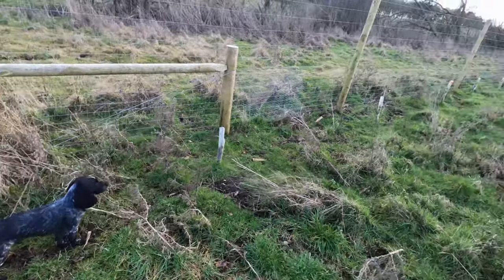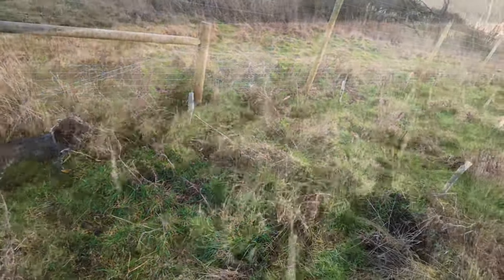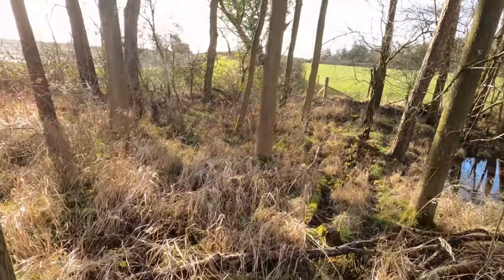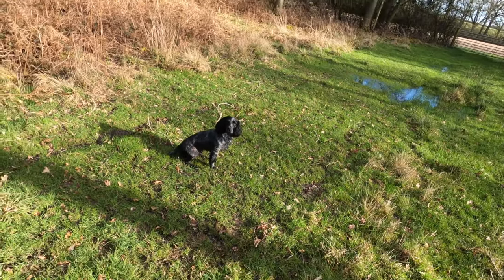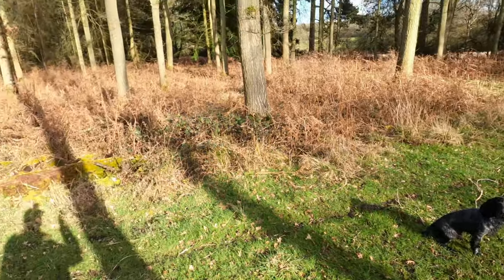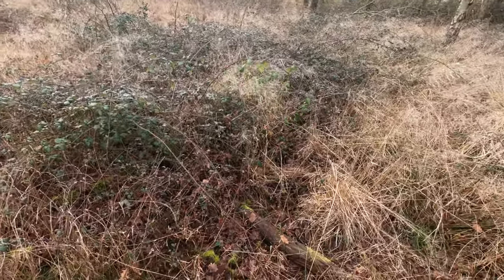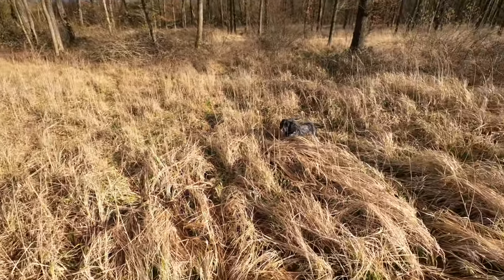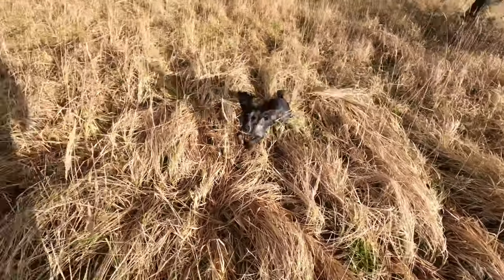Gundog Training - Percys Progress - More Flushing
Back down to the pen and wood today to try and get a few more flushes, this time I used the starting pistol to add another bit to Percy's learning puzzle. I am really pleased with his steadiness to both the flush and the shot although now he is pulling me about especially on the deer runs so this is something I will have to watch and work on in the coming weeks. It is not surprising as the little dog is really beginning to learn what it is all about, I was particularly pleased with the way he is hitting the brambles and the more birds he finds in this kind of cover the more he will enjoy it.